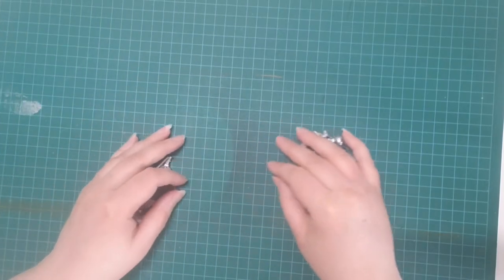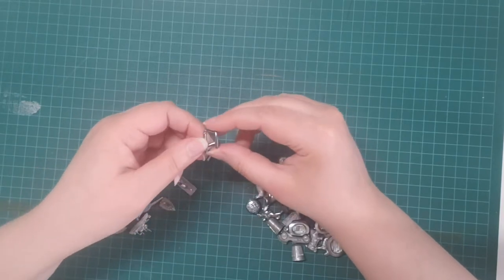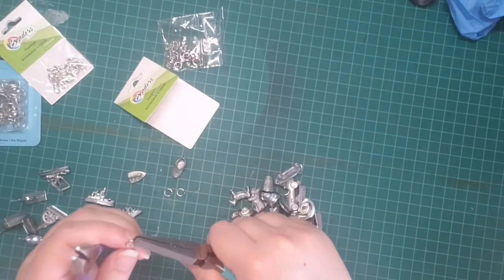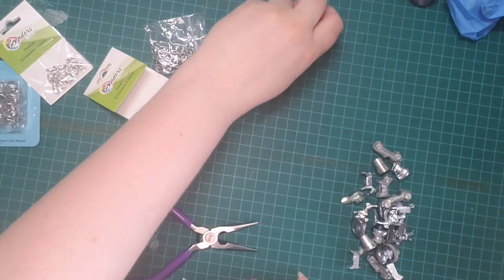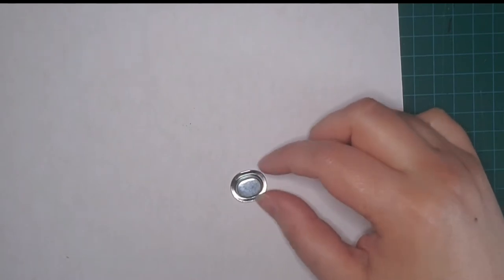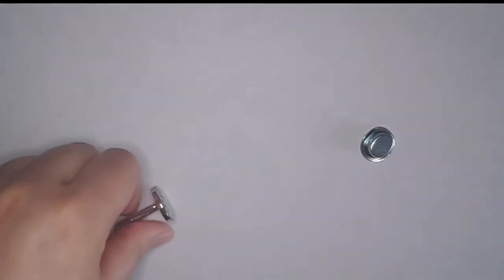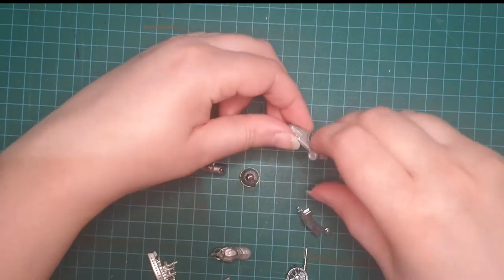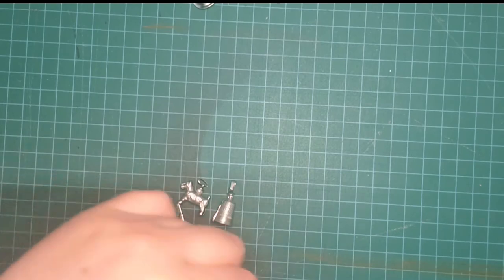D.I.Y. Monopoly Piece Jewelry & Accessories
In my Board Game Jewelry series I demonstrate how to make a few different project ideas with Monopoly board game pieces to gift to your money loving friends …or maybe just for you.

Timestamps:
Intro music - 00:00
Discussion prior to make - 00:32
Monopoly piece rant- 01:41
D.I.Y. Process:
Attaching jump rings directly to certain pieces – 04:31
Gluing on bails – 07:08
Alternative idea for certain pieces, mainly hat piece – 08:51
How the glue worked out – 11:23
Summary of all the pieces made – 13:06
Making Monopoly card packaging – 14:20
Putting necklace chain on – 16:42
Necklace fashion show – 18:08
Conclusion discussion – 19:19
Outro music – 22:36
End – 22:52

Products Used:
Monopoly pieces
Industrial strength glue I used:
& B-7000 Multipurpose Glue
Jewelry tool kit
Necklace chain
Jump rings
Small silver beads
Peg bails
Flat bails
Self-healing cutting mat (Small two piece set A4 & A5 size)
Self-healing cutting mat (Large A3 size)
Cardstock printer paper

You can follow my friend Sean's board game cafe "Games On Tap" on Instagram

Song sequence: “Driving in the Night” by VLLO music selection
& “Today is Different” by VLLO music selection